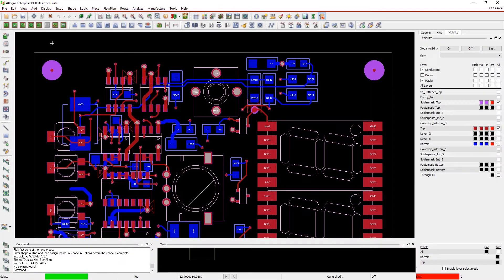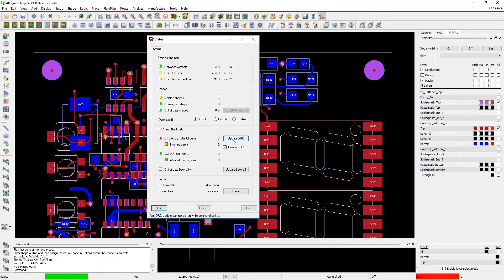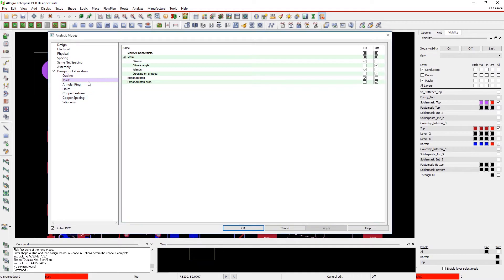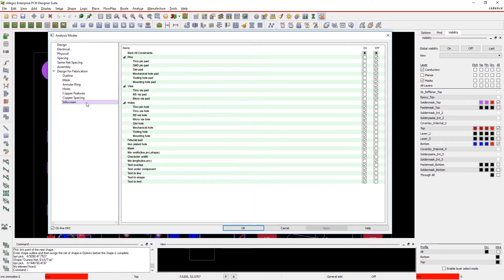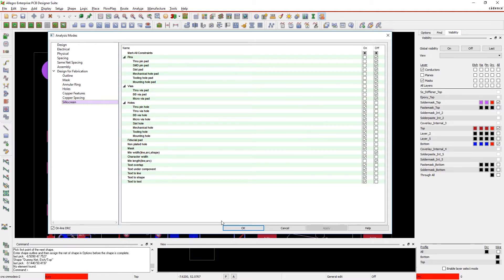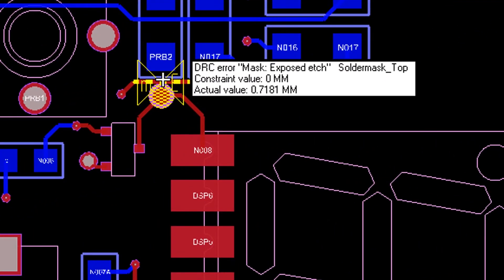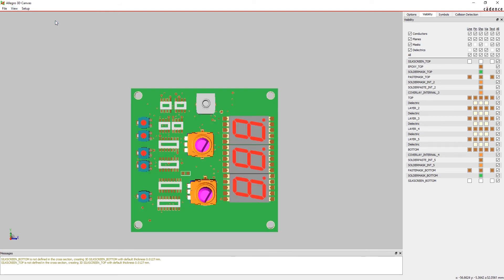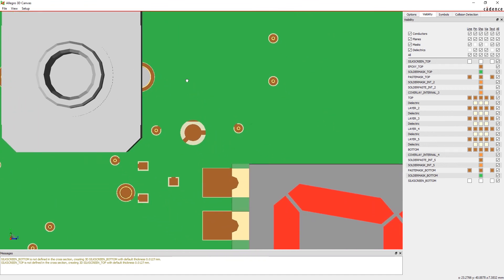即時DFM驗證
該影片展示DesignTrue™ DFM 技術可在設計過程中，DFM的DRC在設計介面中即時顯示，因為當下是定位和修復錯誤的最佳時機，幫助你立即修正不要拖到後期，減少反覆運算並提高設計效率。